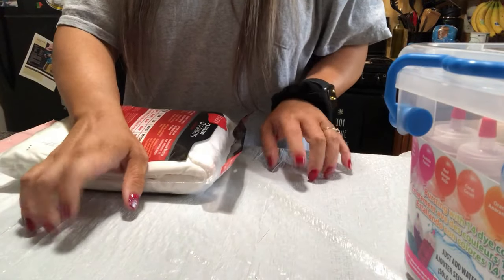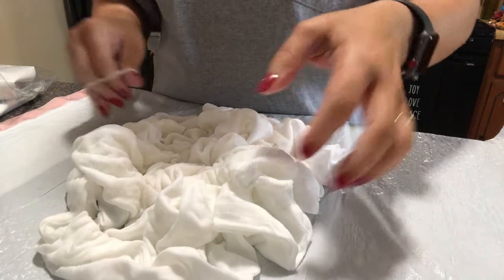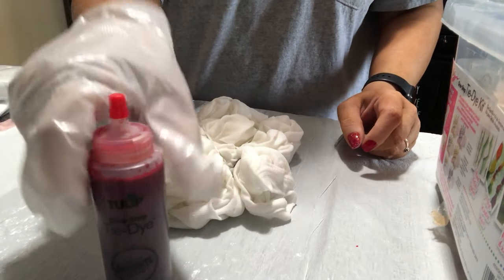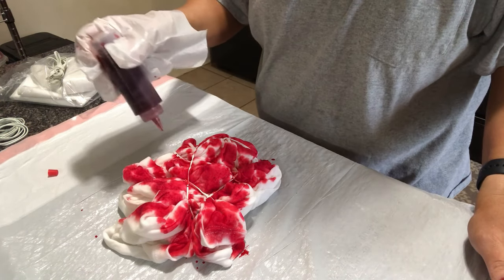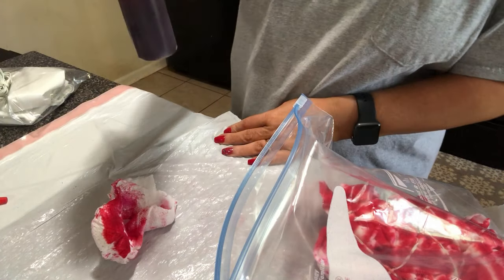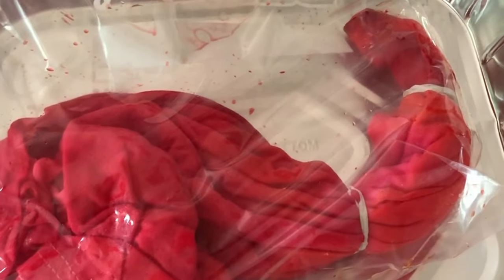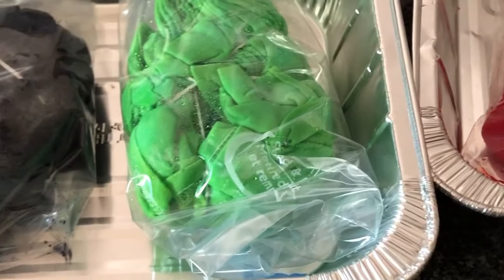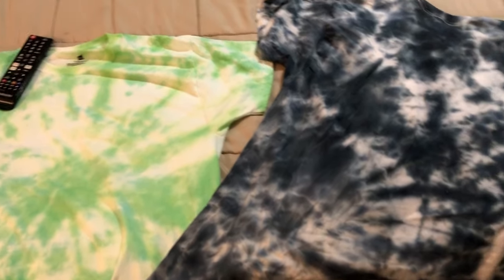Tie Dye | How to Tie Dye| JBV #111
Hey Guys!
Over the past two weeks this is what my son & I have been doing. Just something to pass the time and create. I hope that you like.

Here is the kit I bought from Amazon. (I paid $15.46 on 4/1/20) It's currently listed at $29.99